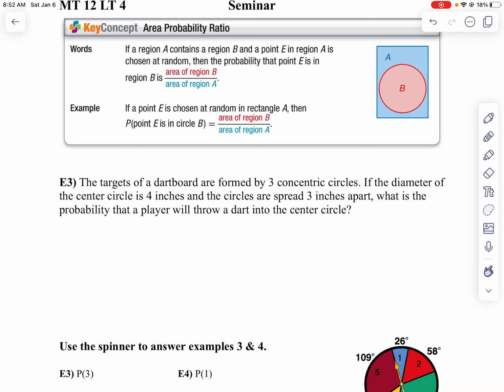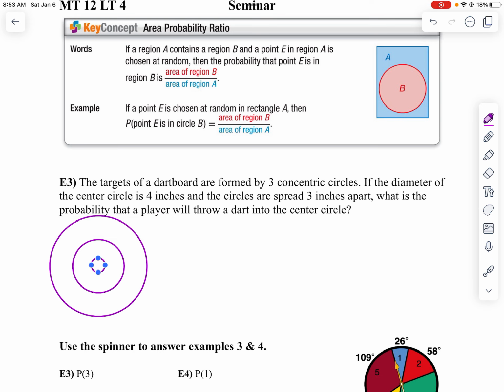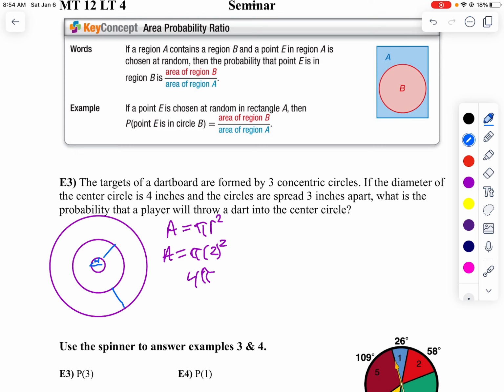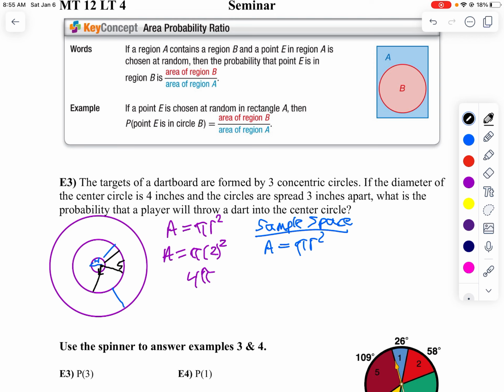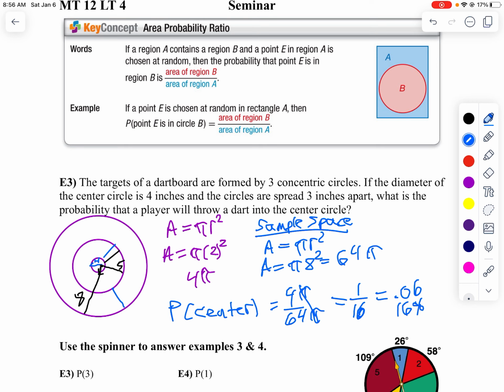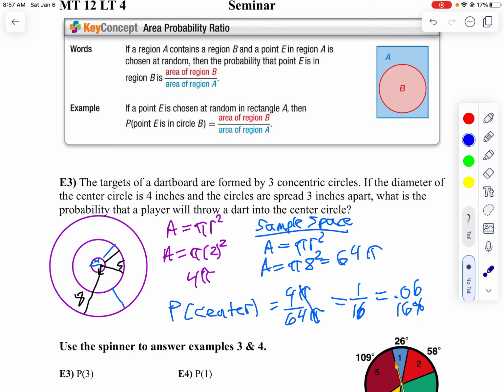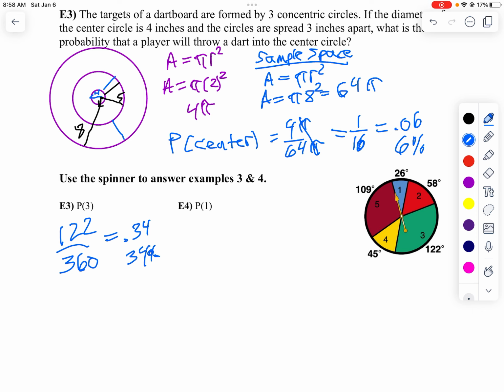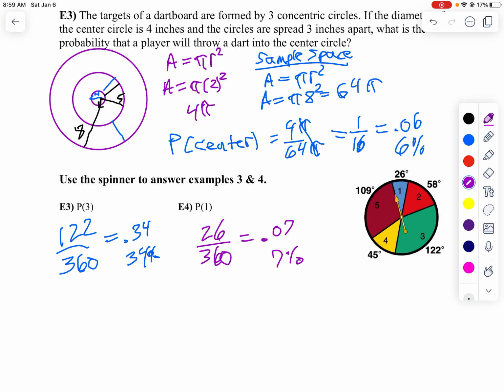MT 12 LT 4 Seminar Part 2 Geometric Probability